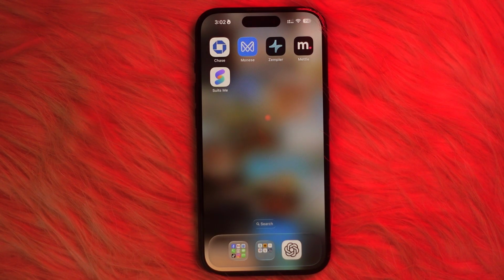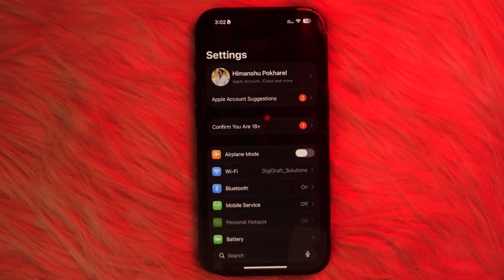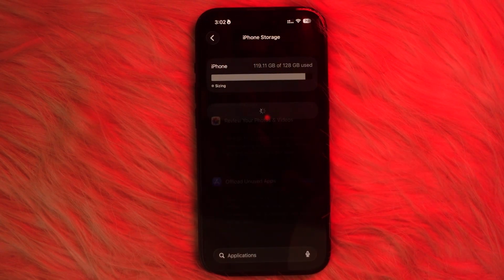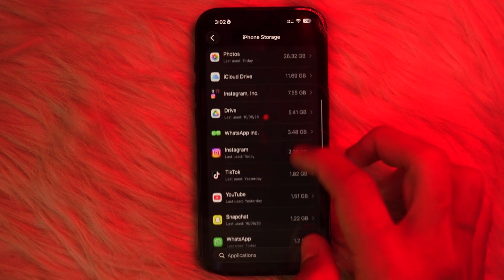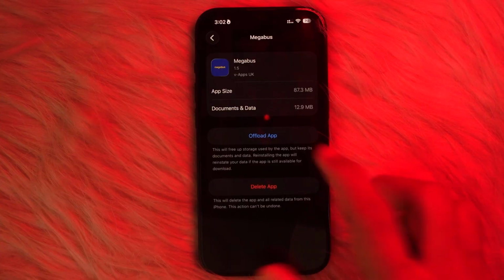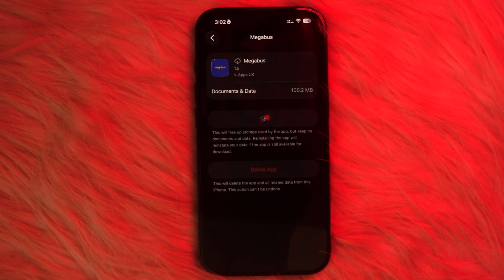Megabus App Not Loading or Crashing Fix | App Error Solution Guide 2026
In this video, you’ll learn how to fix the issue when the Megabus app is not loading, crashing, freezing, or stuck on the startup screen.

We’ll walk you through step-by-step troubleshooting methods including checking your internet connection, force stopping the app, clearing cache and data, updating the app, and reinstalling it if needed.

You’ll also learn how to fix common issues caused by outdated software, low device storage, VPN conflicts, and server downtime that can prevent the Megabus app from working properly.